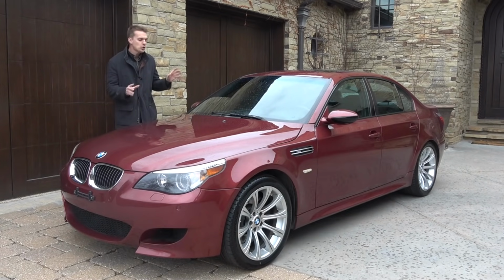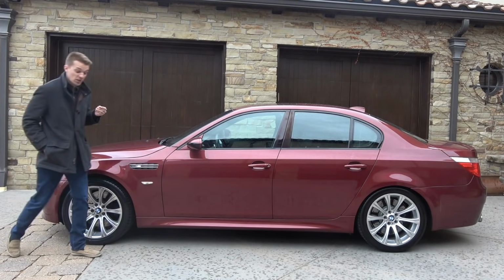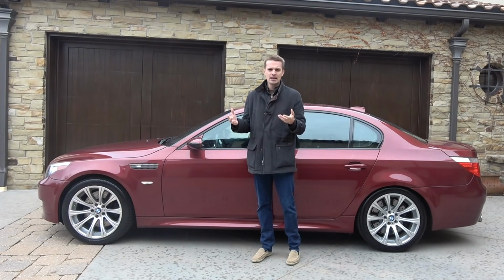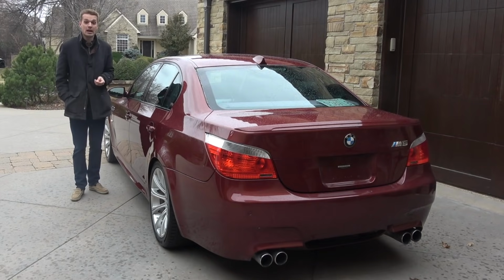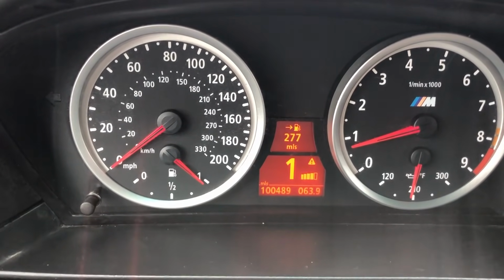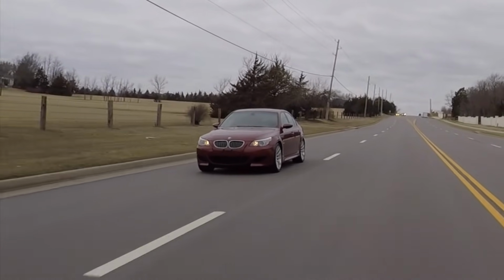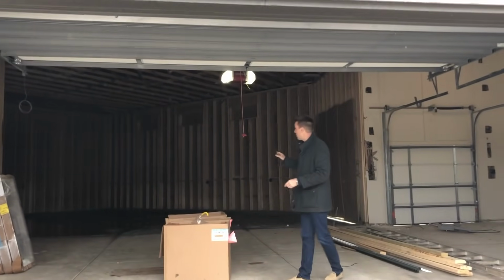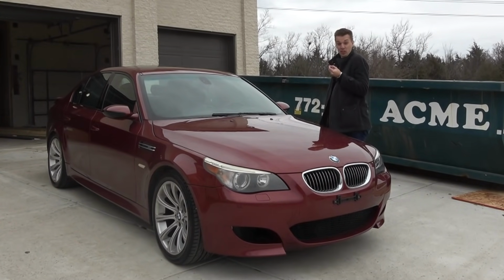My Cheap BMW M5 Is FINALLY FINISHED (Thanks to a Wire Hanger???)